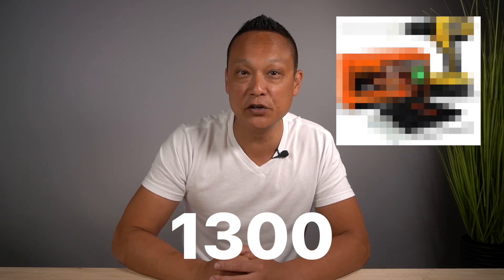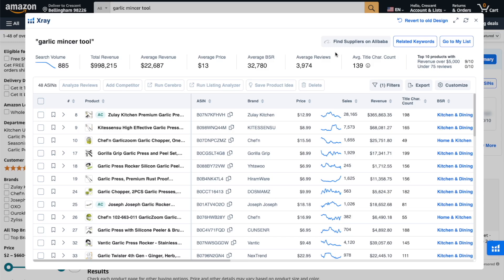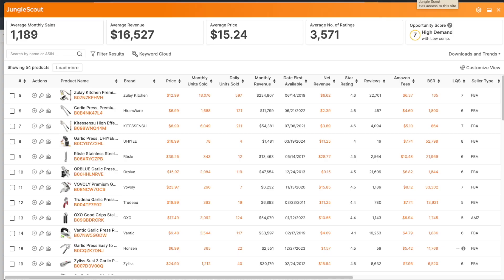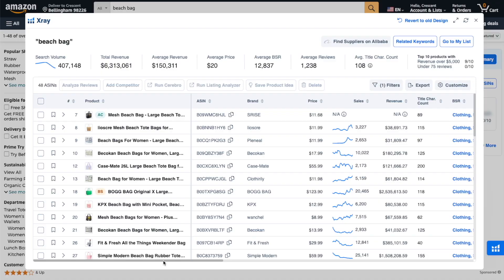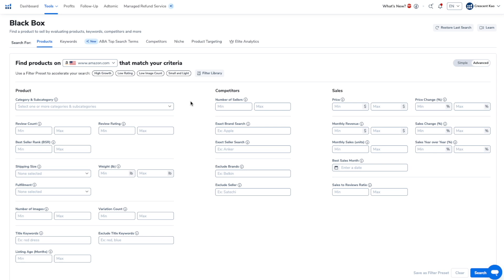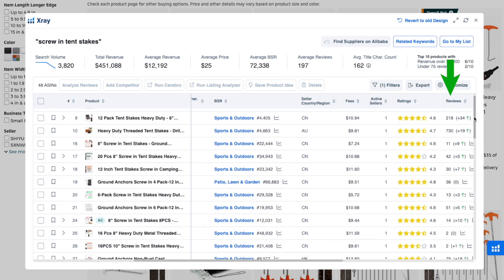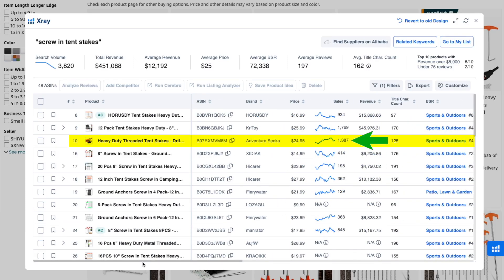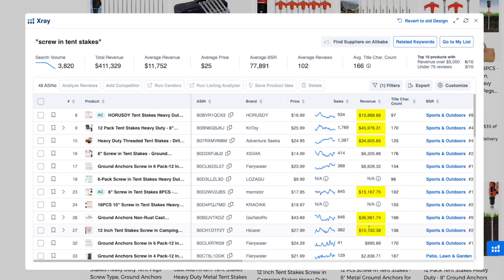I Found a $30,000 Product in 10 Min By Switching Tools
Helium 10 or Jungle Scout? Find out which tool you should use to find profitable Amazon products! I share 3 main reasons why I recently switched from one tool to the other and how switching found a $30,000/mo product in less than 10 minutes!